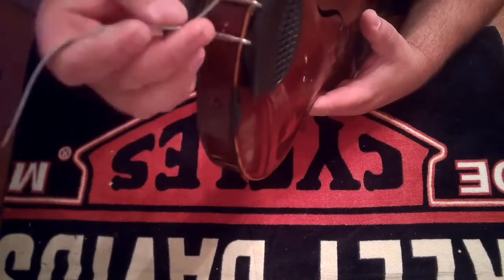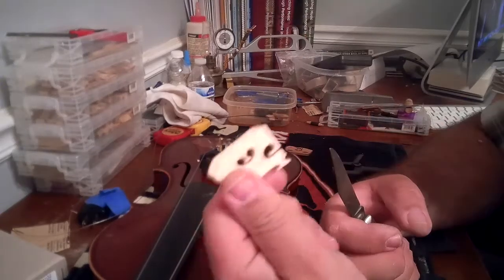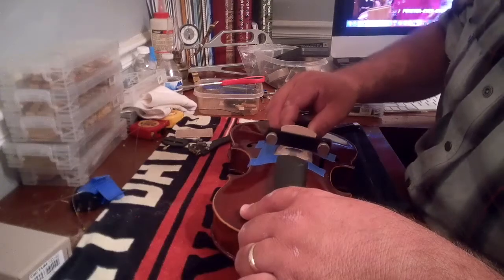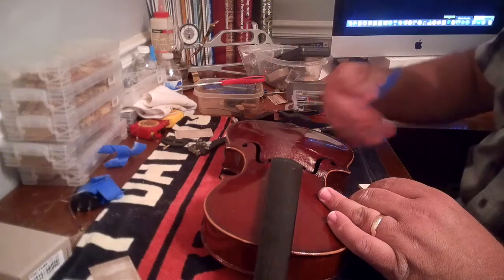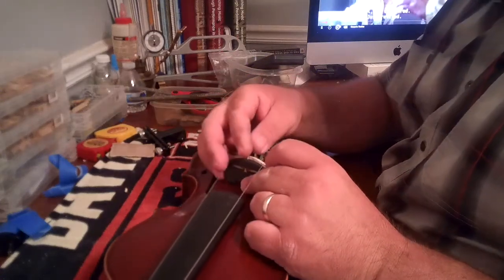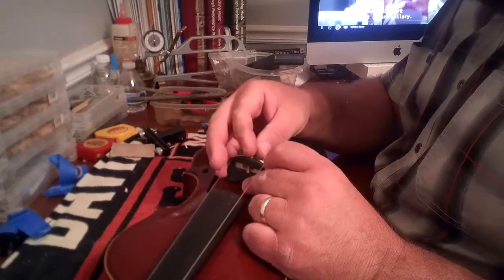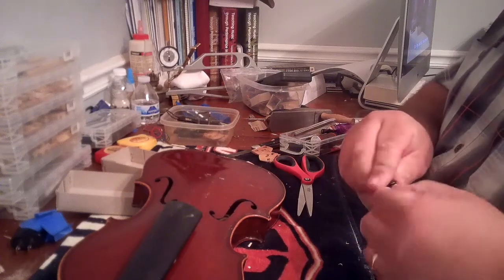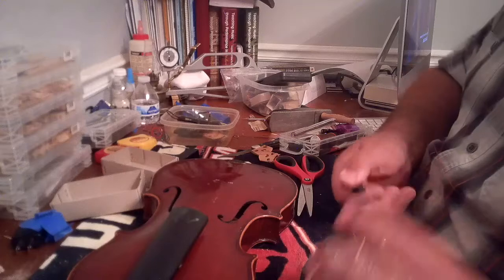Sunday Evening "SOUND" Post Ep 3: I forgot to Duck my FIDDLE!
Working on the bridge of an old violin that apparently come from 2 different countries!